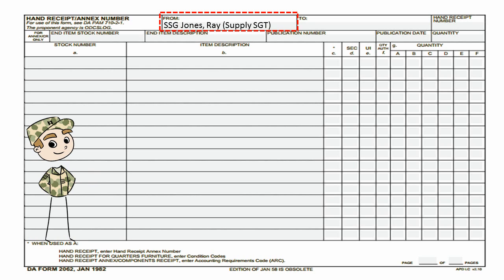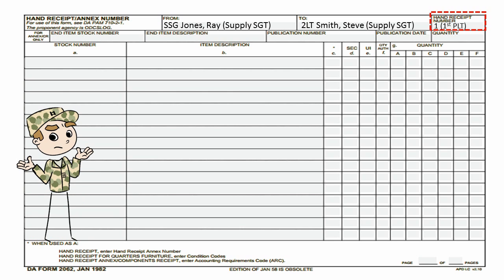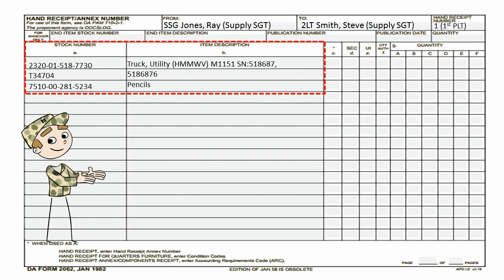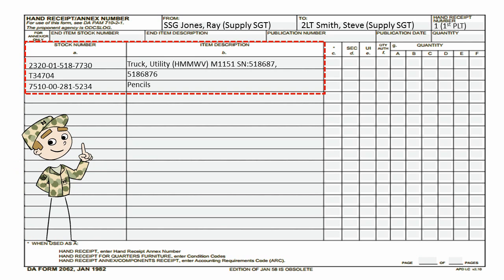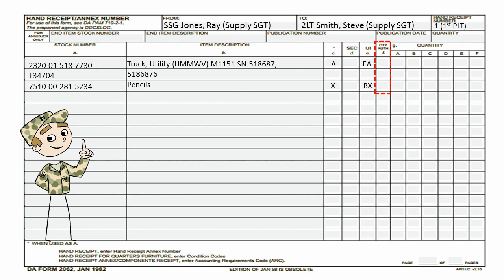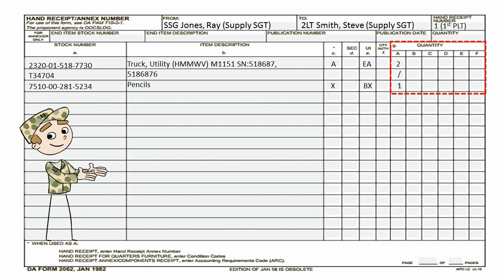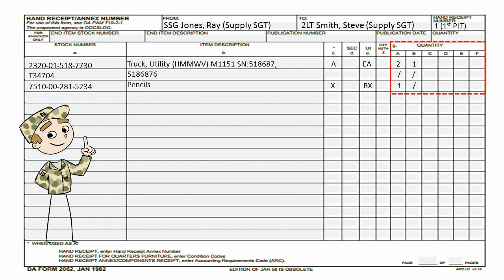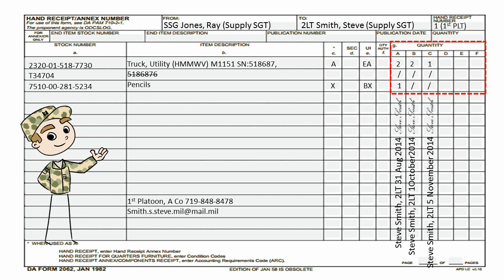CSDP- The DA 2062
It may seem like common sense, but do you know how to use the DA 2062 right? Few actually do.